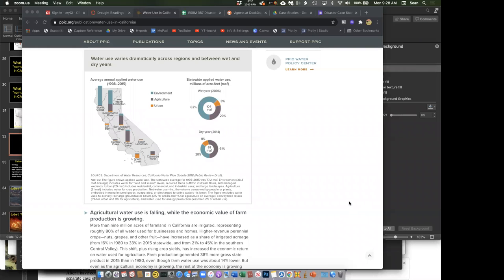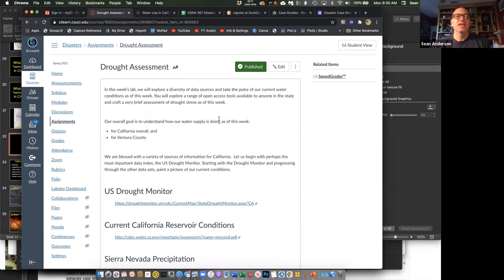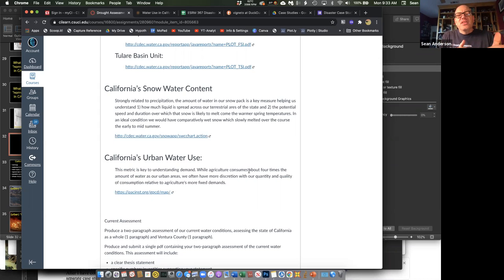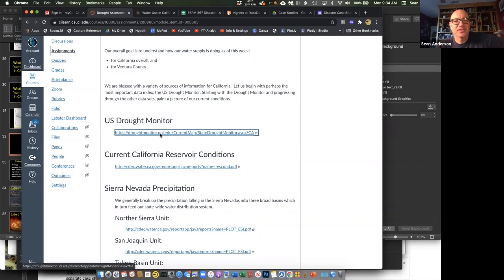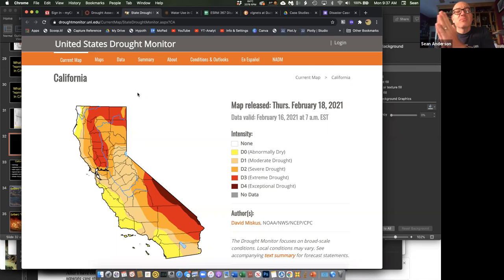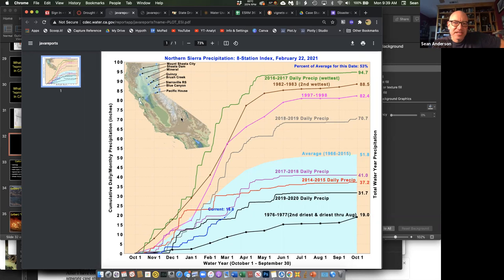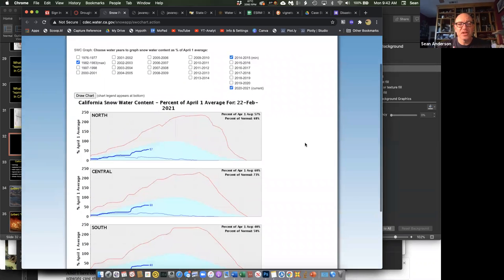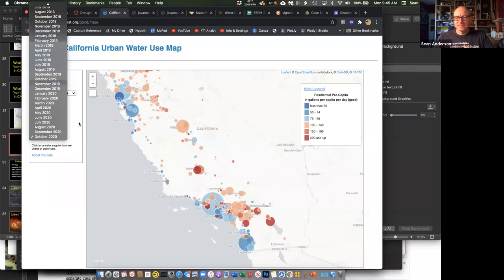Droughts (data exploration)